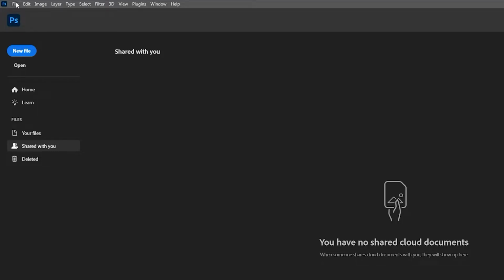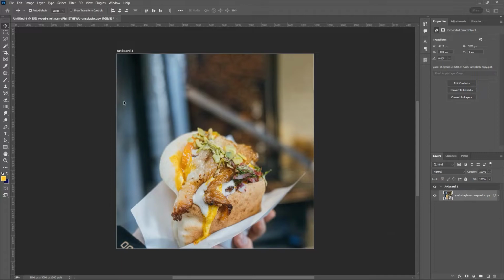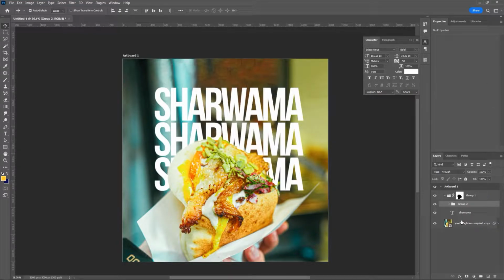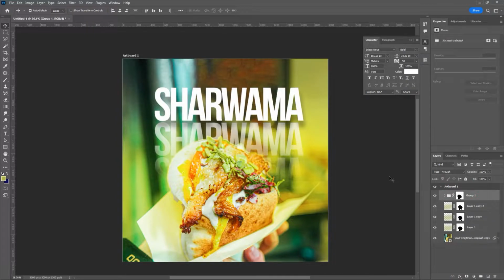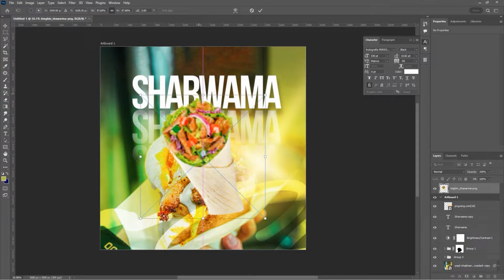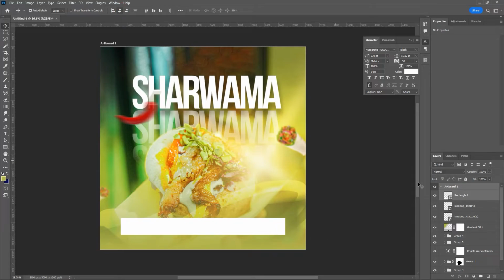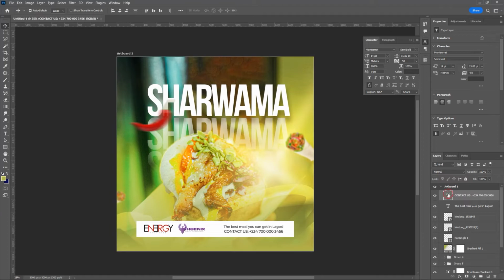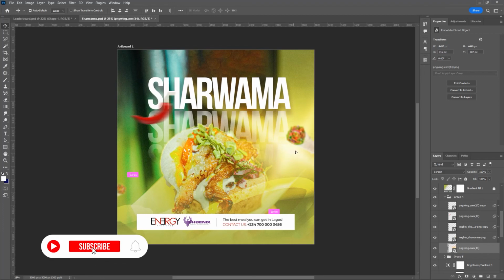How to design Social Media Flyer | Intermediate | Photoshop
Here is another Creative Flyer Design Tutorial for you guys. You can follow the process in this video and creatively use it in any other graphic design software.

0:00 - Intro
0:57 - Create New Document
1:22 - The Process
24:00 - Outro

Sound:
Showreel
QubeSounds